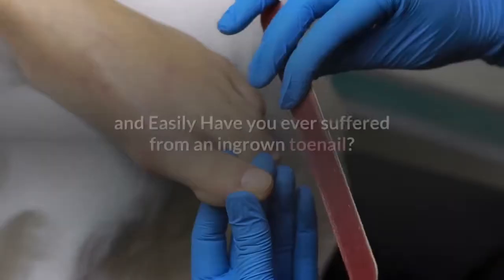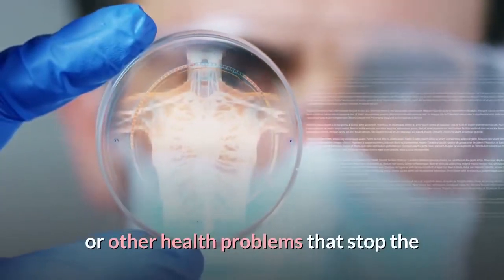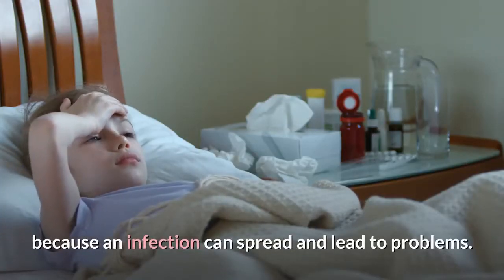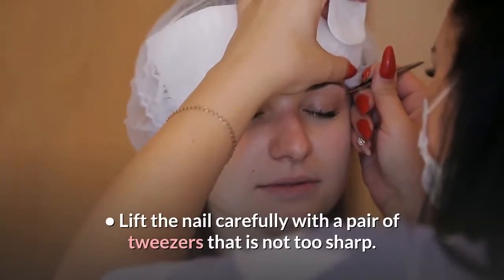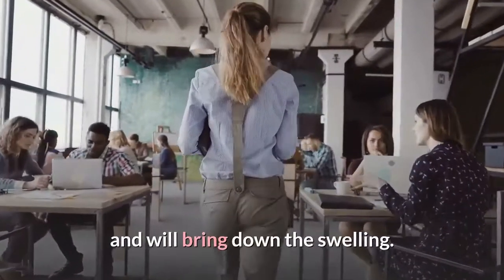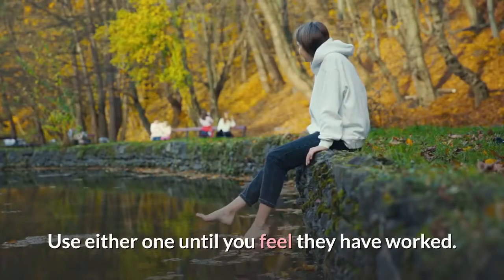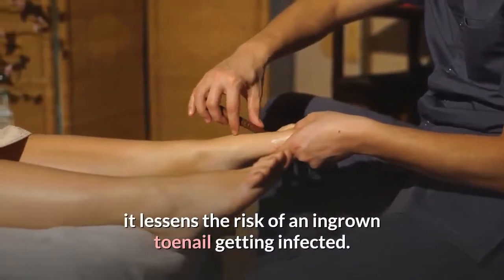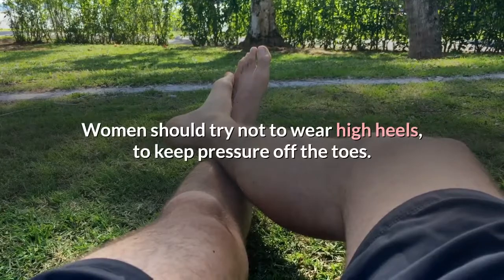How to Fix Ingrown Toenails At Home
How to Fix Ingrown Toenails Quickly and Easily Have you ever suffered from an ingrown toenail? Then you know how painful it can be when the side of a toenail grows into the soft skin nearby. Though it usually happens to the toenails, a fingernail can actually become ingrown too. How does this happen? And what are some ways to take care on an ingrown toenail? An ingrown toenail can be caused by shoes that are too tight, nails not being cut right, a nail injury, or having uncommonly curved toenails. Also, people who have diabetes, or other health problems that stop the blood from flowing to the feet properly, are more likely to get ingrown toenails. Some signs of an ingrown toenail are pain that doesn’t stop, redness, and swelling. If not treated right away, onychocryptosis, or ingrown toenail, can lead to infection. This will be seen by redness and swelling around the nail, and pus and watery discharge which is colored with blood. There are ways to treat an ingrown toenail at home. However, if you already see signs of infection, go to a doctor, because an infection can spread and lead to problems. • Warm Water Soak If you’re looking to lessen the pain, swelling, and tenderness brought on by an ingrown toenail, try soaking your foot in warm water a few times a day. • Fill a foot tub with warm water. • Soak your feet for 15- 20 minutes • Do this three to four times a day to help pain. • Cotton Wedge Under the Nail After you soak your foot in the warm water, you can try putting a cotton wedge under your nail to make sure it grows above the skin. This will help the pain and let it heal faster. • Soak your feet in warm water and dry them very well. • Lift the nail carefully with a pair of tweezers that is not too sharp. • Put a small rolled up piece of cotton between the nail and skin. • To stop infection, use a new piece of cotton each time you soak your feet. Note: you may feel some pain in the beginning, but it will get better quickly. Make sure not to push the cotton roll more than the swollen skin lets. • Epsom Salt Another good cure for an ingrown toenail is Epsom salt, or magnesium sulphate. It will help make the skin soft, so that it will be easier to bring out the ingrown toenail, and will bring down the swelling. • Fill a foot tub with warm water and put in one tablespoon of Epsom salt. • Soak your feet in the mixture for twenty minutes. • Take your feet out and dry them well. • Do this three to four times a week. • Apple Cider Vinegar Apple cider vinegar is a good cure for ingrown toenail because it kills bacteria and brings down swelling. Also, because of the little amount of acid in the vinegar, it helps stop infection. Here are two different ways to use apple cider vinegar to cure ingrown toenail. Use either one until you feel they have worked. • In a small foot tub, mix the same amount of raw, unfiltered apple cider vinegar and warm water. Soak your toenail in the mixture for 20- 30 minutes. After, dry your toenail very well. • Another way to do it is to soak only a cotton ball in raw, unfiltered apple cider vinegar and then put it on your toe. Leave it covered with a bandage for a few hours before taking it off. • Hydrogen Peroxide Because hydrogen peroxide kills bacteria, it lessens the risk of an ingrown toenail getting infected. It also helps lessen the pain and swelling that come from an ingrown toenail. • Mix about ½ a cup of hydrogen peroxide in a small tub filled with warm water. • Let your foot soak in the mixture for twenty minutes. • Do this one to two times a day. Another thing to be careful of, is shoes. If your shoes are too tight, they can push the nail into the nearby skin. It’s better to wear shoes made of softer fabrics with more room for your toes. Women should try not to wear high heels, to keep pressure off the toes.